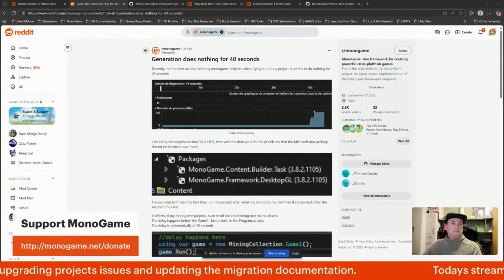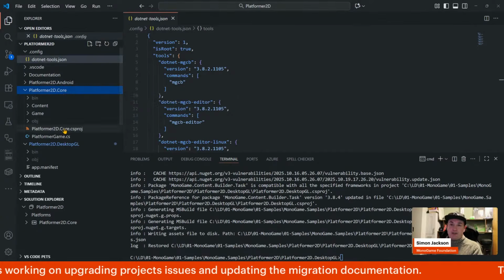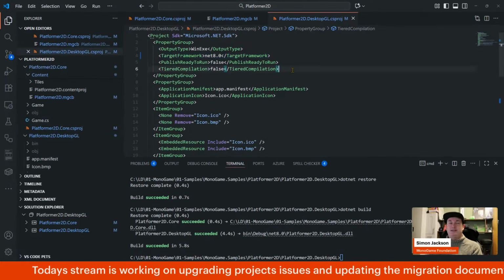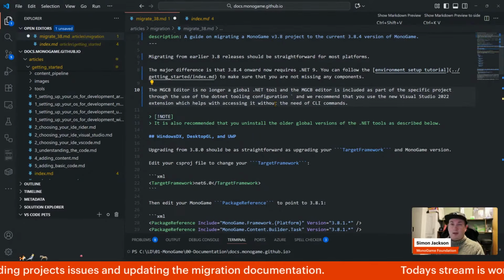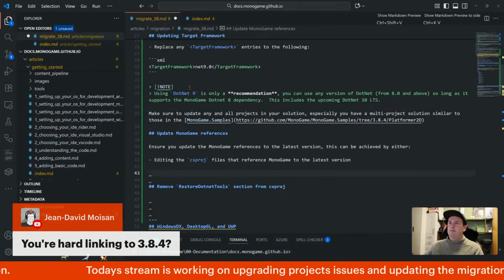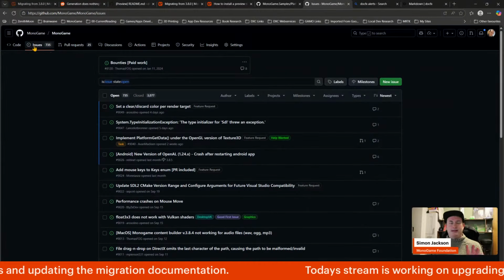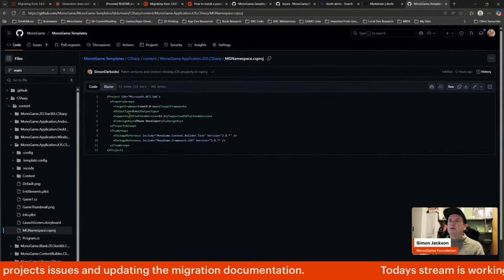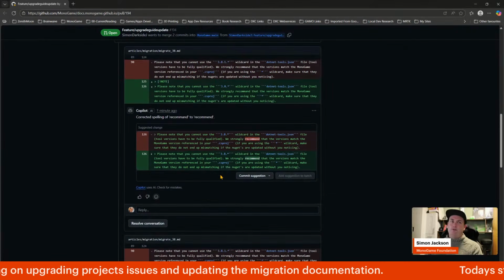MonoGame Code Time! w/Simon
Tonight features Simon answering MonoGame upgrade issues and updating the migration guide!

Featuring:

- Diagnosing Client Project issues
- Identifying resolutions to common upgrade problems
- Working with the documentation source
- Tips and Tricks for the best authoring of content
- Answering questions of the day.

MonoGame is a free, open-source framework for making 2D and 3D games on Windows, Mac, Linux, and consoles. Perfect for indie developers, students, and hobbyists!